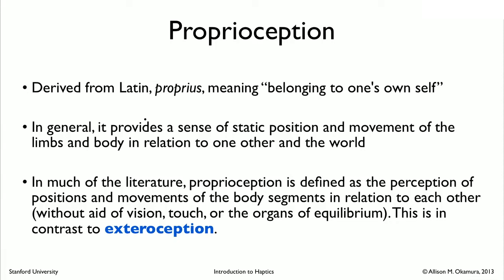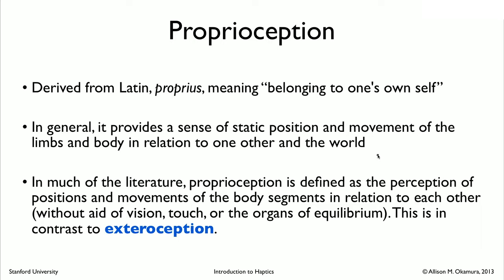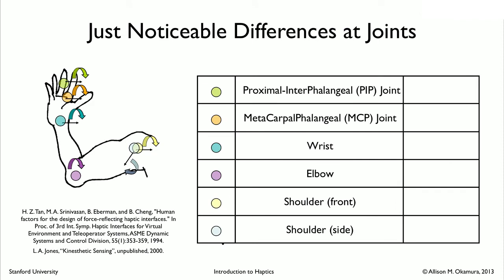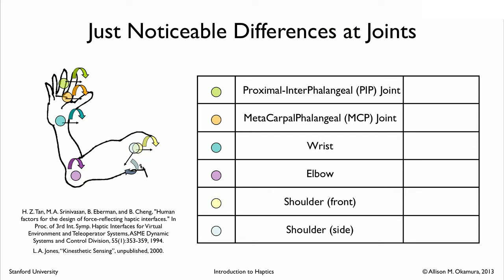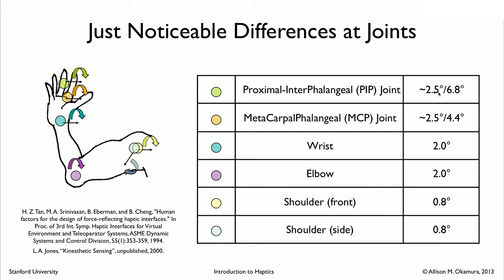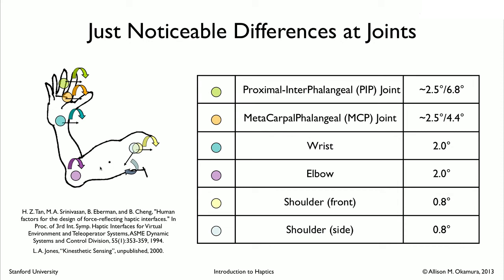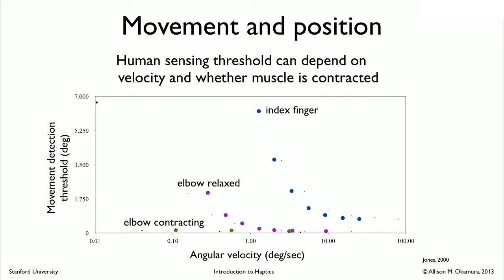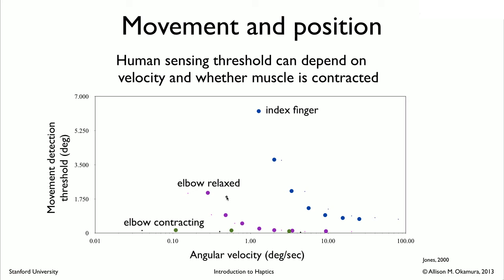haptics humanhaptics c2 102713